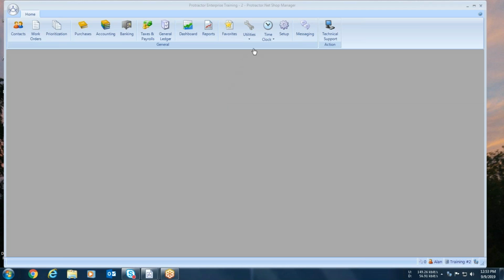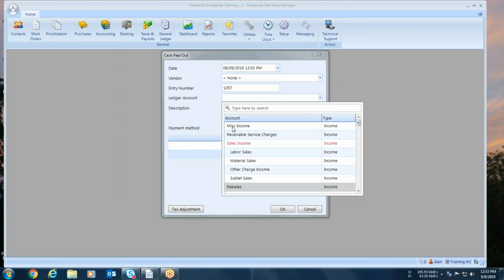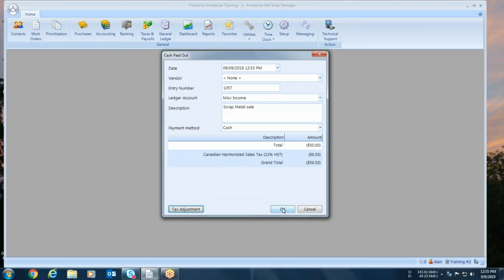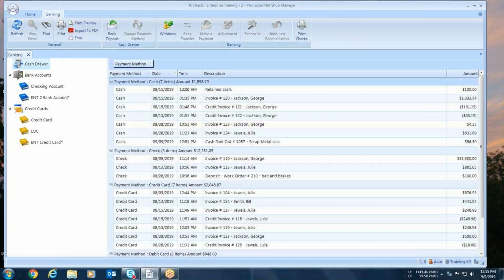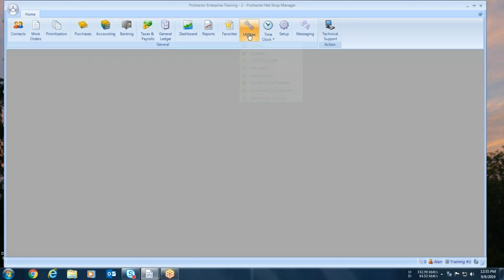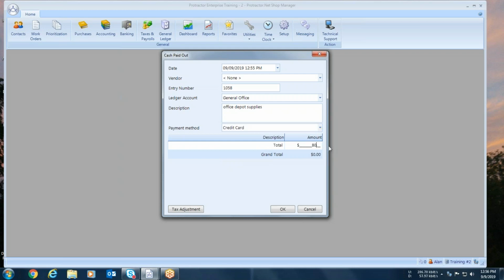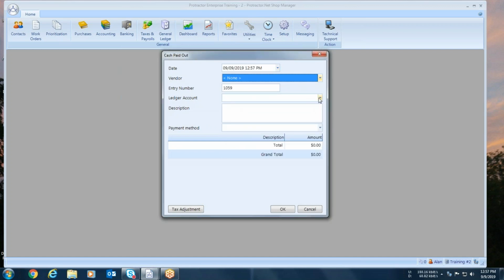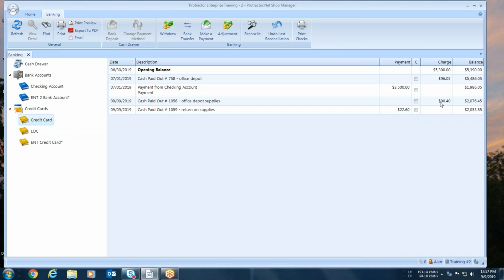Negative Cash Paid Out